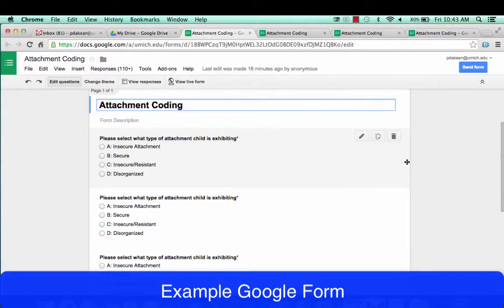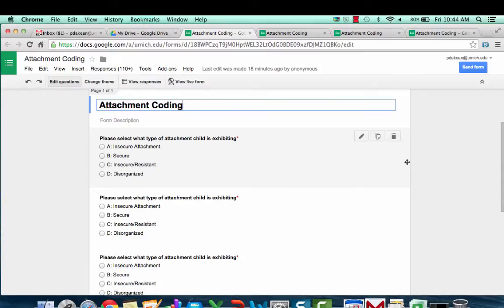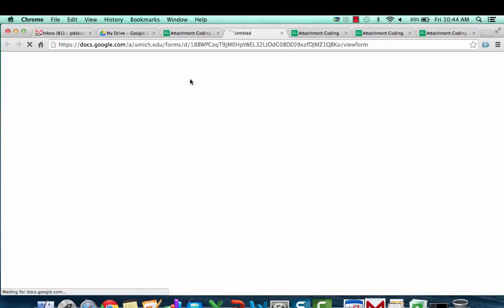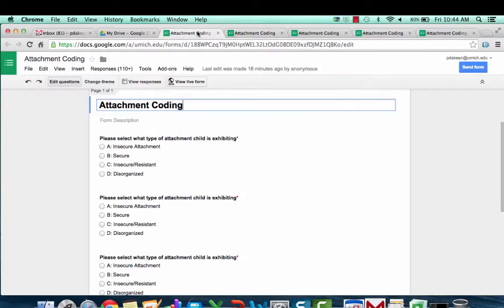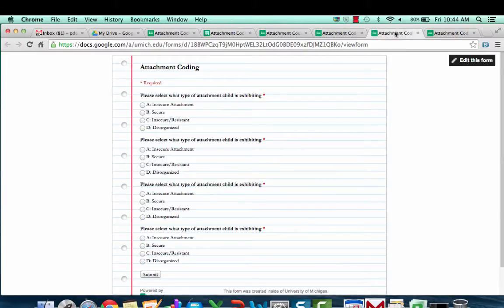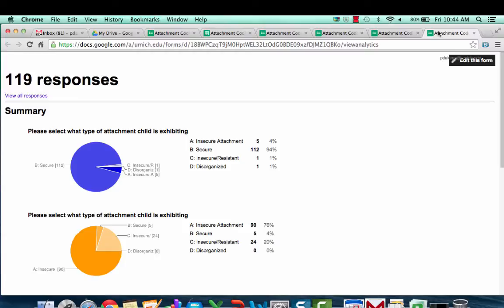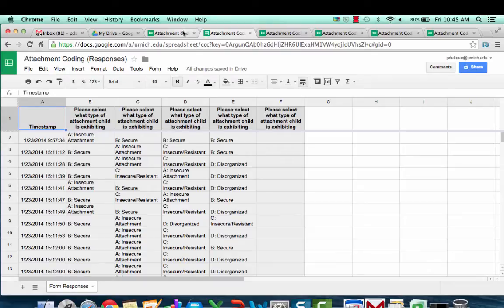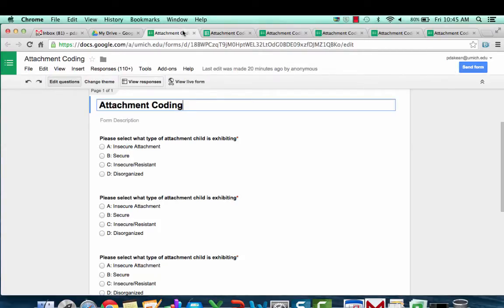Lessons from the LSA Large Course Initiative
Lessons from the LSA Large Course Initiative: Using Google Forms to Clarify Difficult Concepts.
This video features Pamela Davis-Kean, Assoc Prof of Psychology, LSA, Research Assoc Prof, Survey Research Center, Research Assoc Prof, Research Center for Group Dynamics, ISR & Research Assoc Prof, Center for Human Growth and Development.